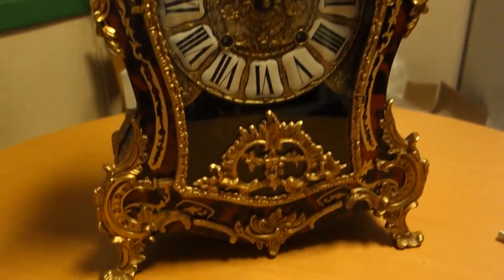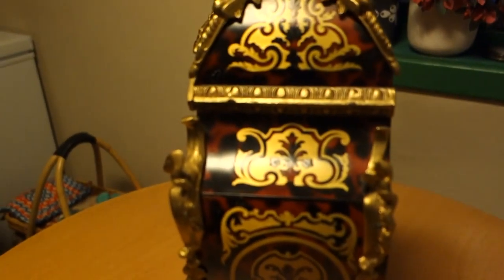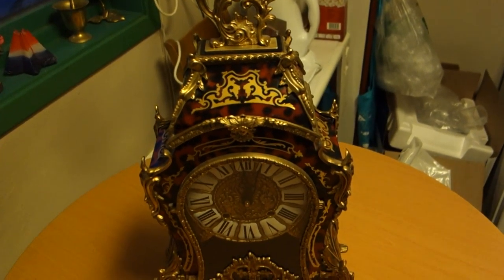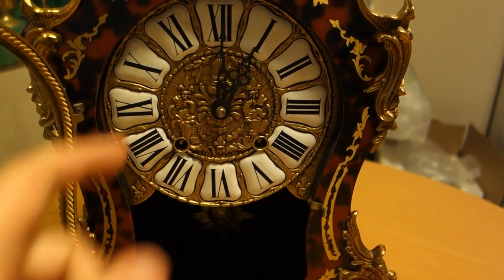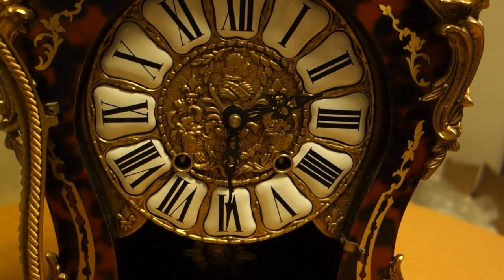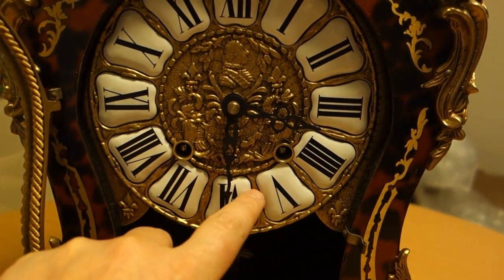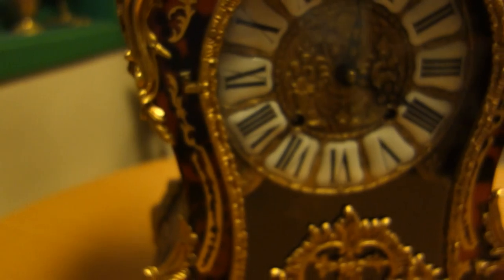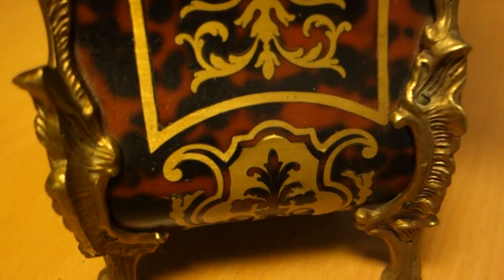Antique Clock Thurtels With Intarsia!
Old clock made of Thurtels and Intarsia!